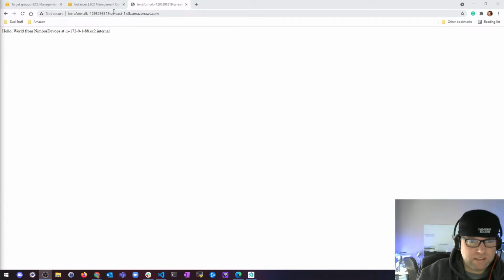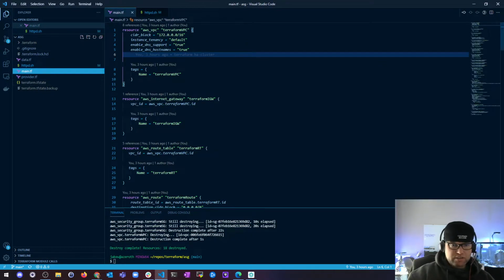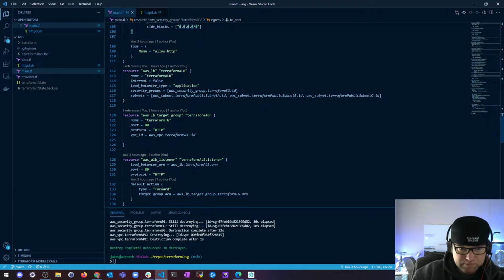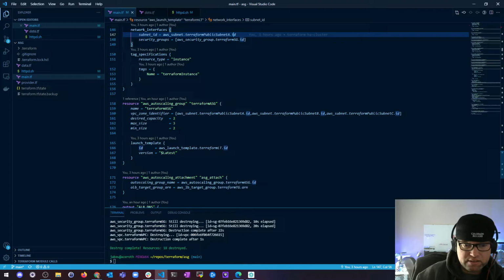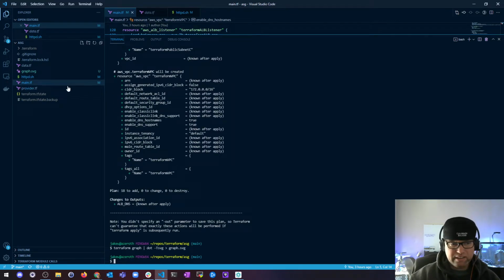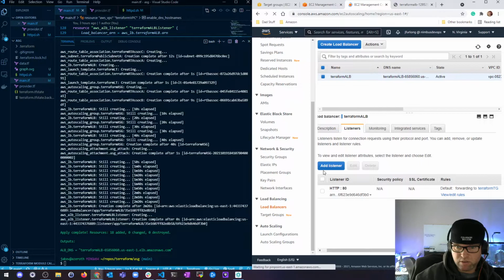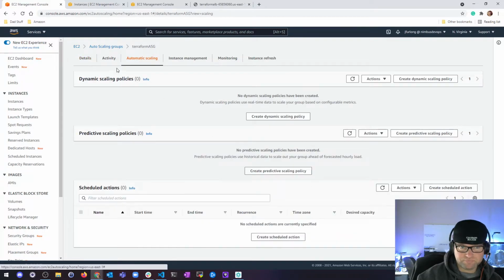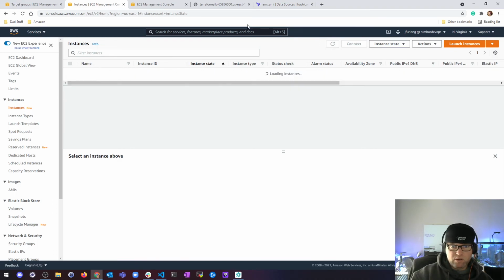1.3 Learn Terraform by Building an HA Web Cluster on AWS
This is the last part of my Terraform beginner series where we deploy an HA cluster of web servers on AWS using an application load balancer, autoscaling group, and all within a completely custom VPC (no default resources). I use a launch template (recommended by AWS) which is not something I found a lot on the web, but the way it "should" be done on AWS.

Please review the HasiCorp "Getting Started" page to review their overview and fill in any gaps not covered in these videos

You can access all of the code from my GitHub